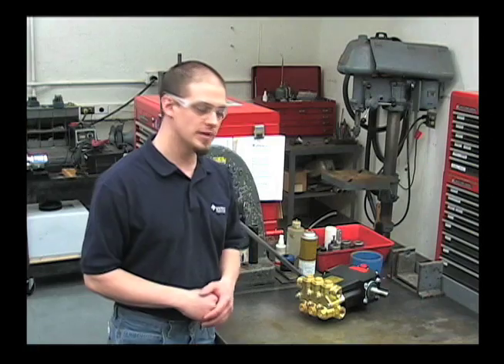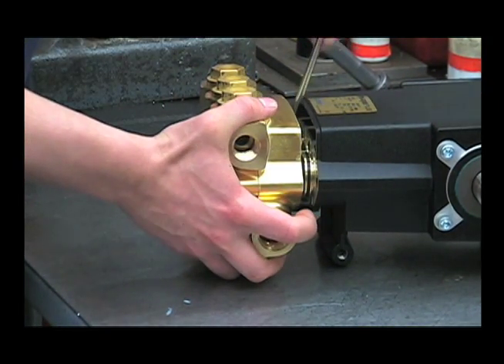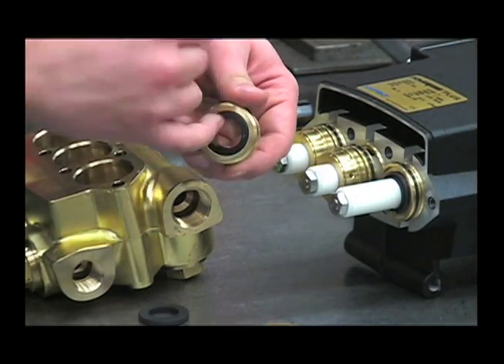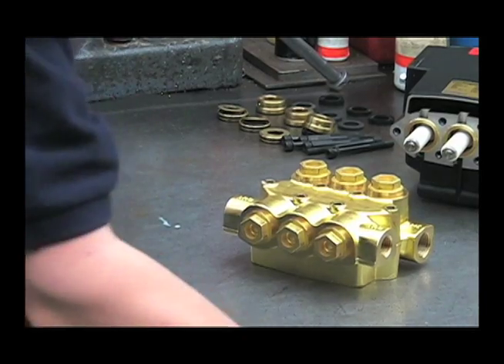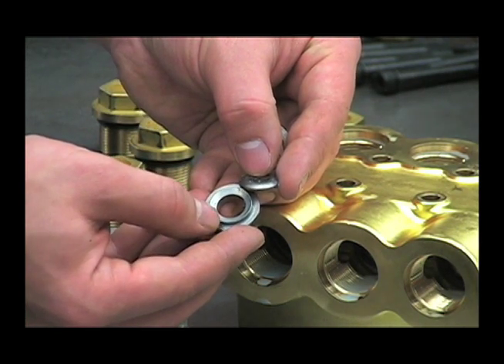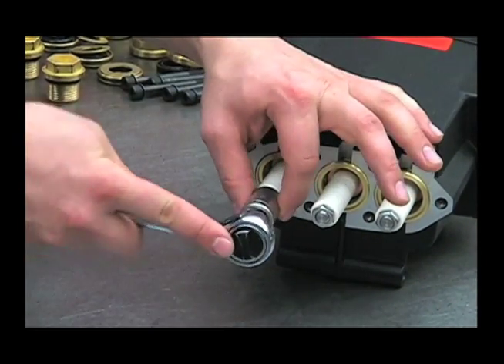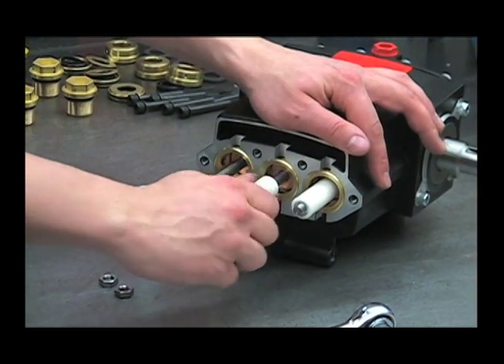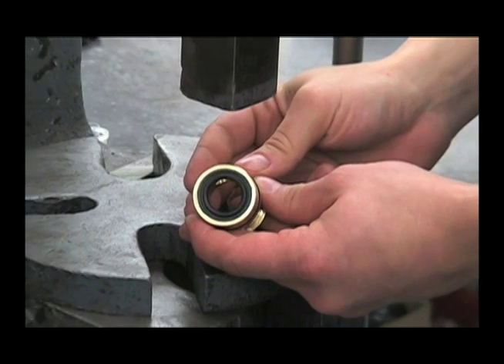Hypro Powerline Plunger Pump Service Video - Part 1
Part 1 of a 3 part series...Chris, a Hypro service technician, provides hands-on training for repairing a Hypro 2400 Series PowerLine plunger pump. Part 1 of the video includes an explanation of the tools required, as well as removing the head, back-up rings, high pressure seals, seal retainers, low pressure seals, seal rings, valves, plungers, cartridges and oil seals and re-installing the new oil seals.